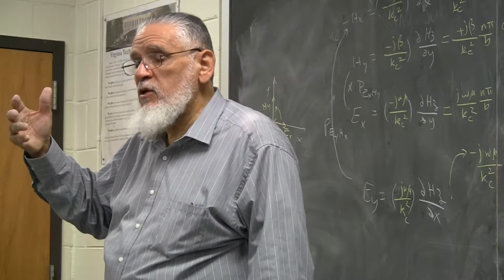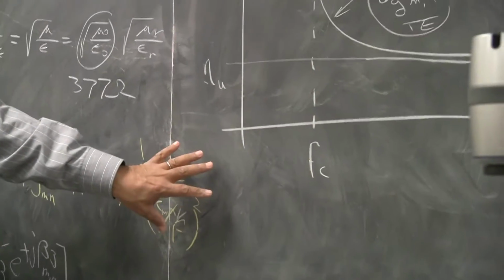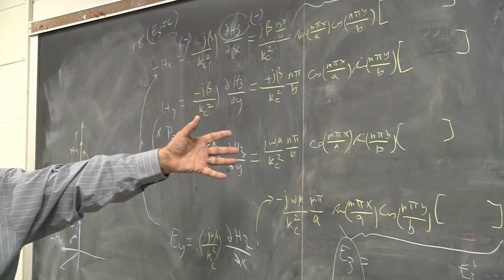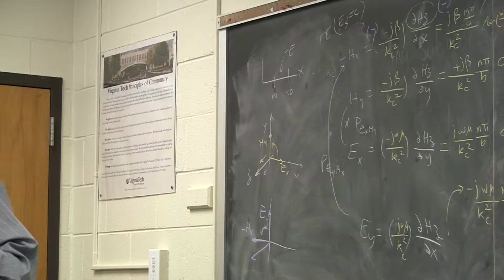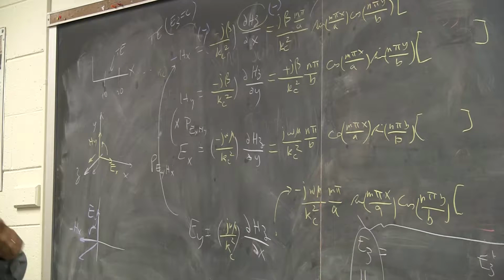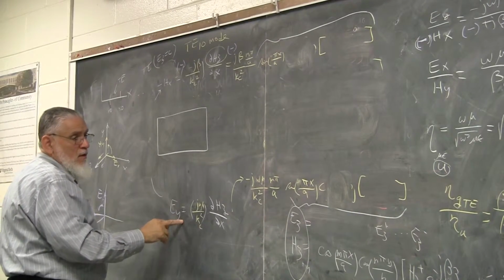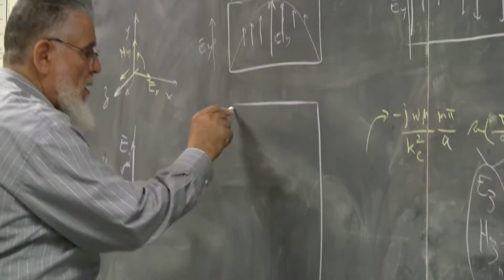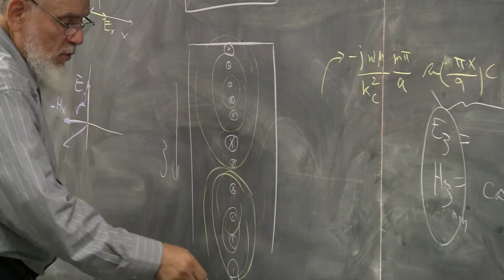Mon 06 Oct 2